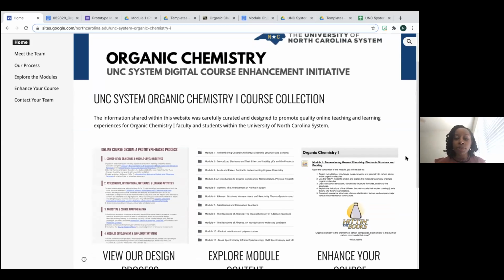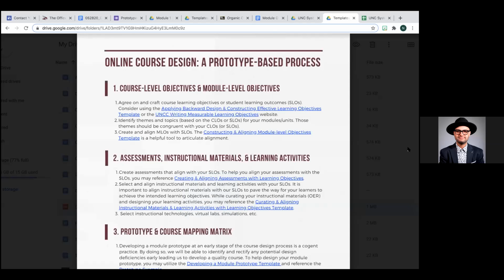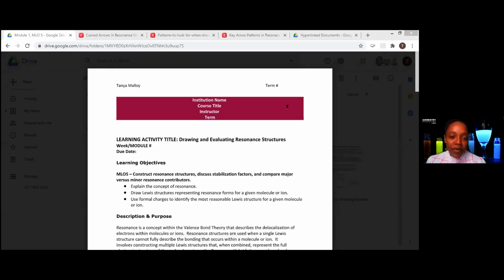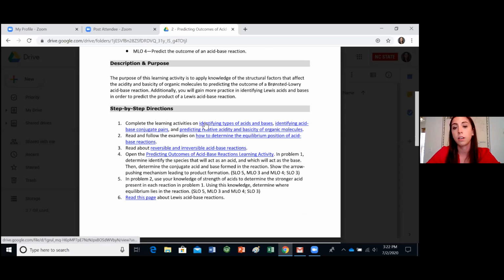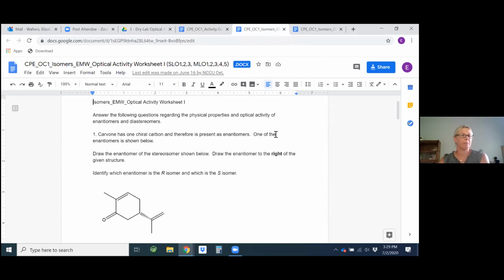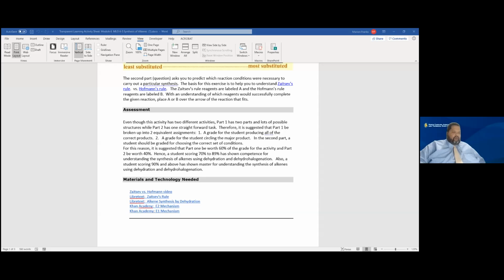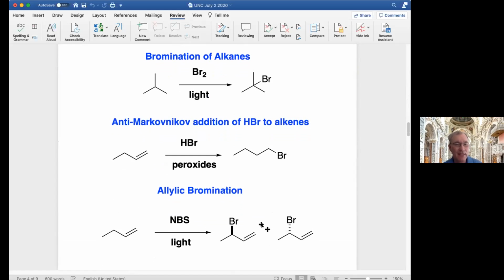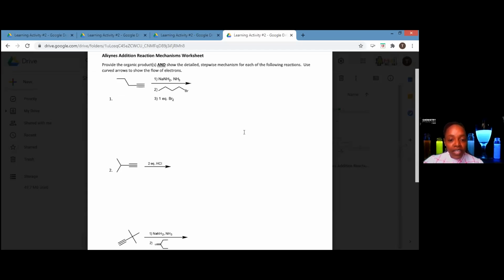ORGO Faculty webinar